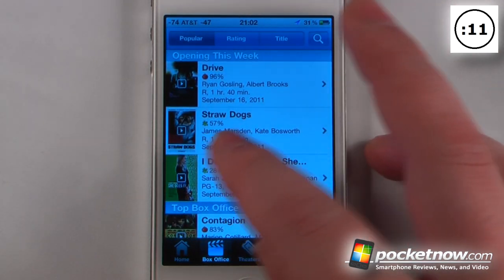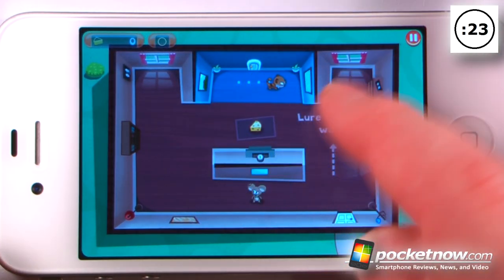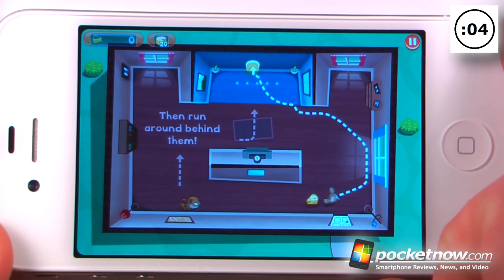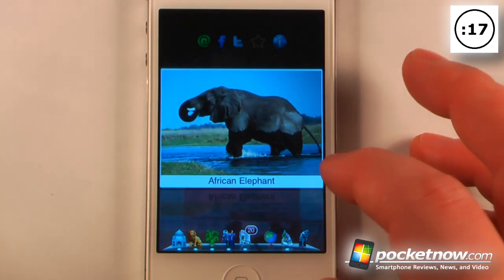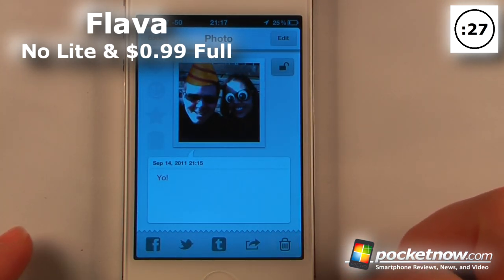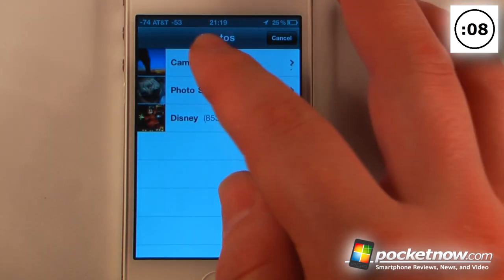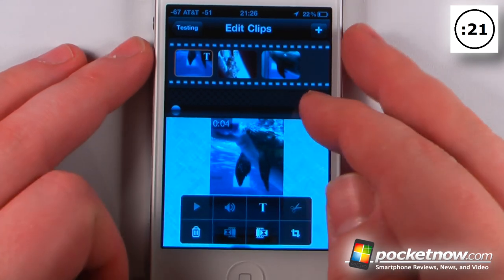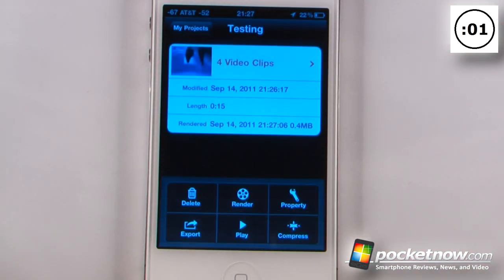iOS App Picks - Movies, Spy Mouse, Geo Walk, Flava, and ReelDirector 14 Sep 2011 | Pocketnow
In this episode of the iOS App Picks we demonstrate five applications in 30 seconds each. These apps will keep you entertained, edit and create new videos, and get information on current movie releases. To download these apps directly to your iPhone, just click on the title of the application and the iTunes software will automatically launch to the app in the App Store. If you have the free Google Search app installed on your iPhone just snap a picture of the QR-Code using Google Goggles or any other QR-Code scanner that will launch the App Store on your iPhone. This week we have Movies 0:16, Spy Mouse 0:46, Geo Walk 1:16, Flava 1:46, and ReelDirector 2:16.